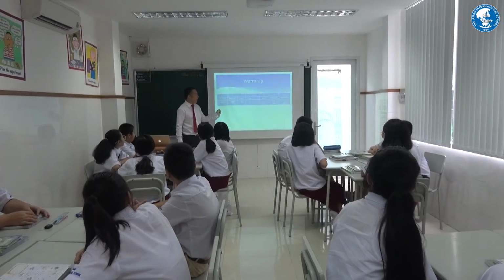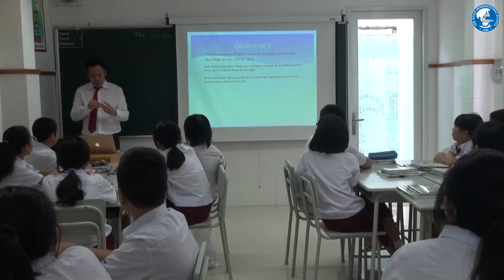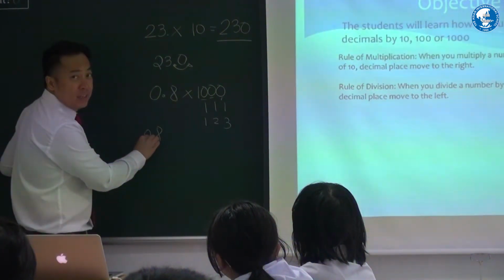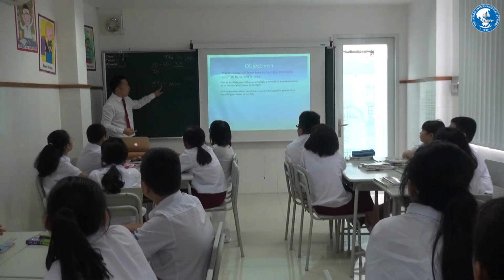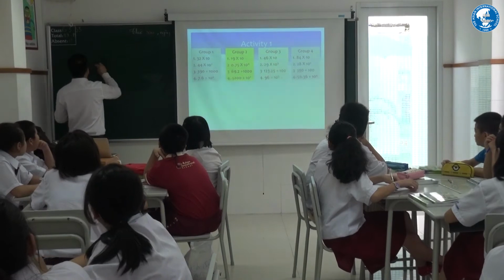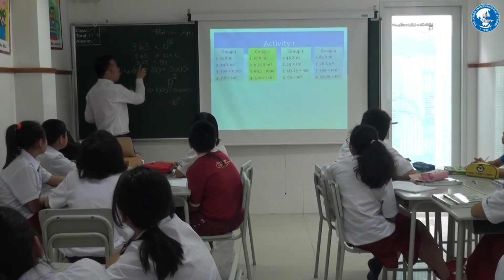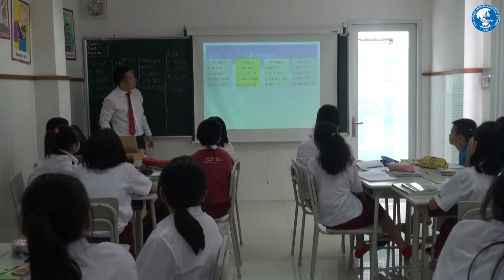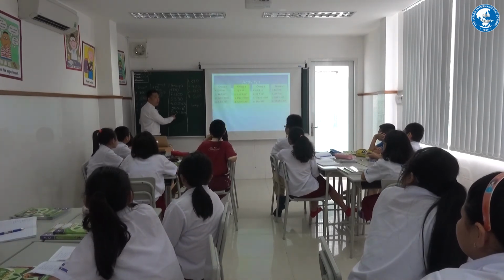The Asian International School l Van Thanh Campus l Math l Starter 3